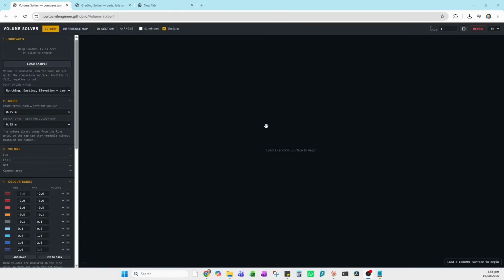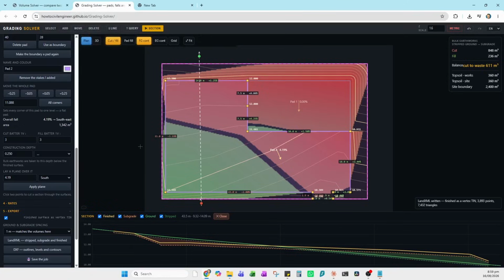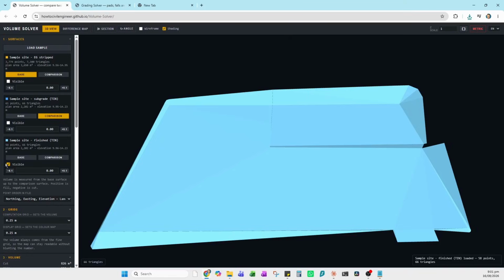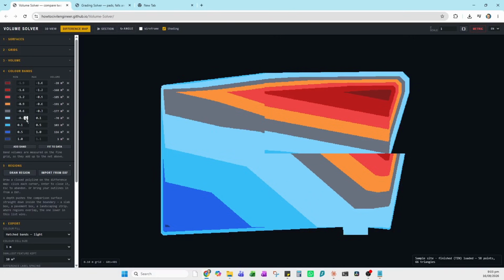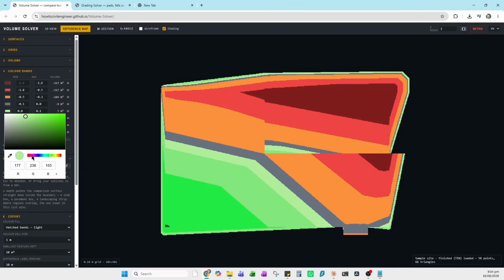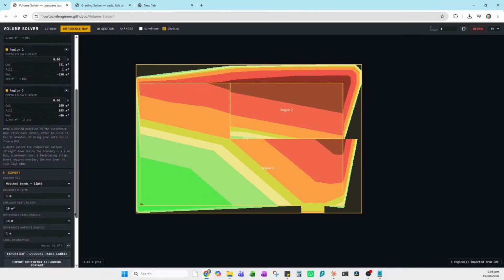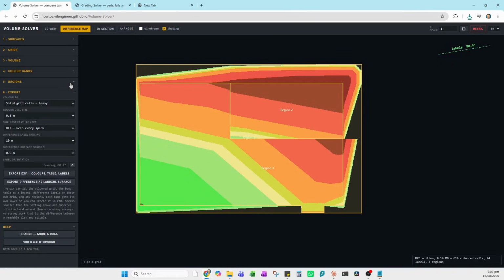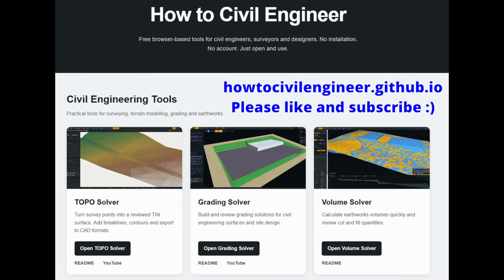Volume Solver – Fast Cut & Fill Earthworks Volumes in Your Browser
In this walkthrough, I demonstrate Volume Solver, a free browser-based tool for comparing two LandXML surfaces and calculating cut, fill, and net earthworks volumes. See how you can check quantities, review design changes, and get reliable volume takeoffs without opening a large desktop civil engineering package.

Volume Solver is designed for civil engineers, surveyors and site designers who need a fast, accurate second check on cut/fill volumes.

🔹 Grid-based volume computation with convergence checking
🔹 Colored cut/fill difference mapping with editable bands
🔹 Cross-sections comparing surfaces before and after changes
🔹 Regions with individual depths (slabs, pavements, landscaping)
🔹 Instant level adjustments — no round-trip to CAD
🔹 DXF and LandXML export, metric and imperial

Single HTML file. No install, no account, and nothing is ever uploaded — it all runs offline on your machine.

Readme: howtocivilengineer/Volume-Solver

If you work with earthworks or quantity checks, let me know what features you'd like to see added. I'm building a whole set of free browser-based civil tools — surface volumes, grading, and more.

🛠 Built by a civil engineer with an AI pair-programmer (Claude by Anthropic). Real engineering judgment.